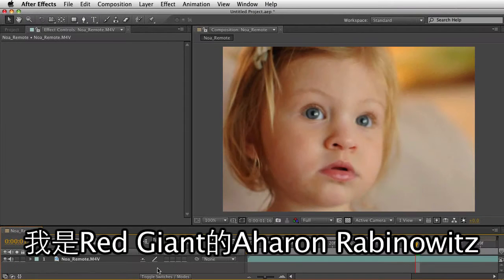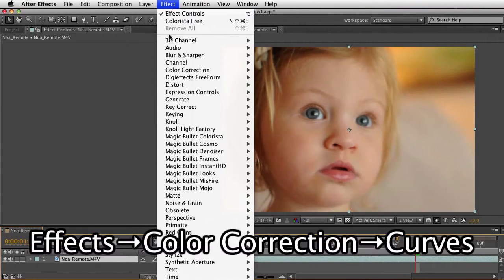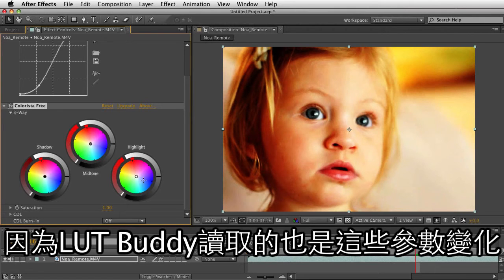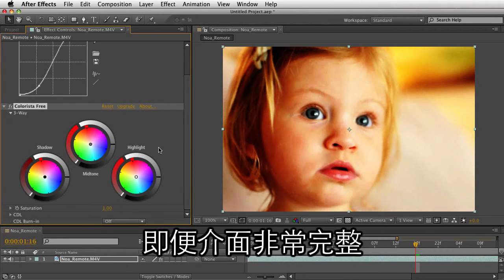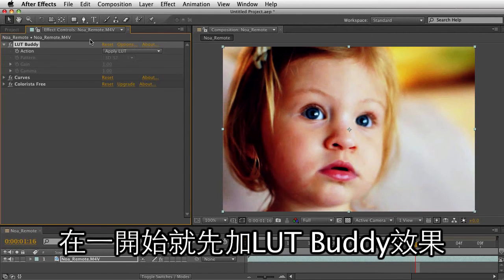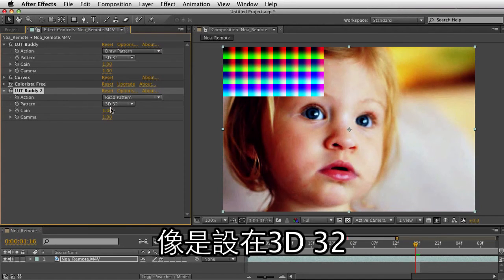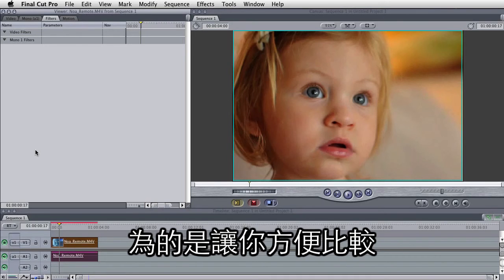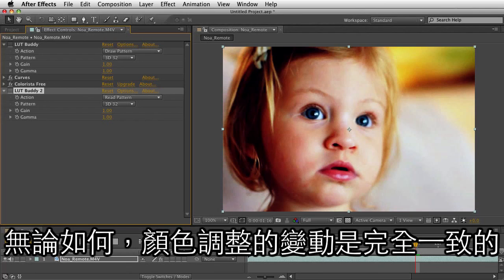Magic Bullet LUT Buddy 快速上手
Magic Bullet LUT Buddy 這套免費外掛讓使用者調整畫面的顏色，製作一個 LUT，並支援如 After Effects, Premiere, FCP甚至 Da vinci Resolve 等軟體間的 LUT 交換並共享。【更多影片，請至